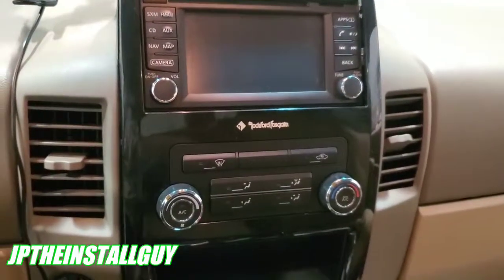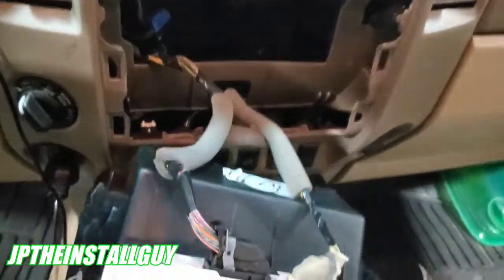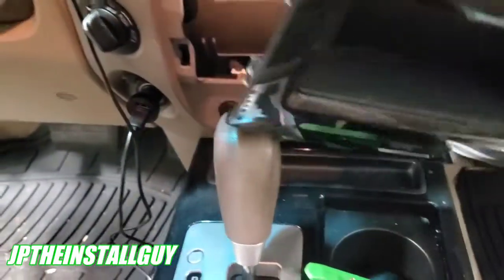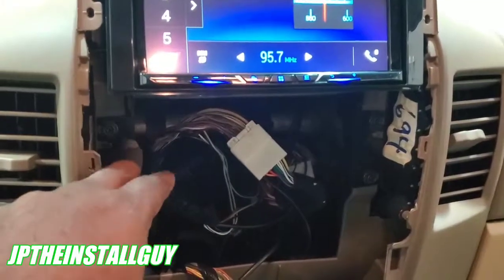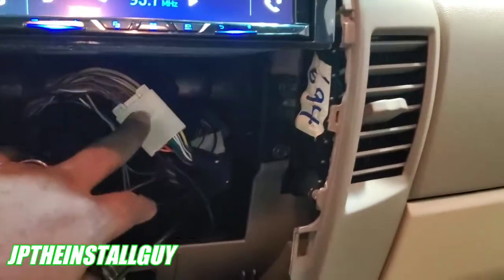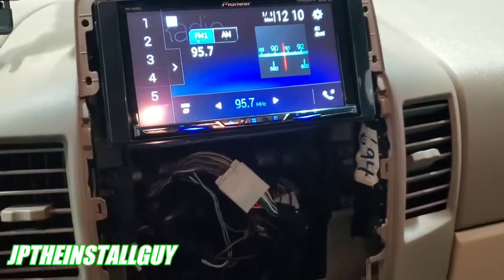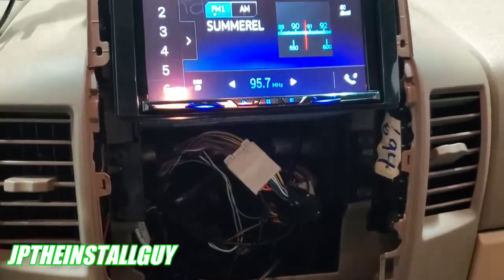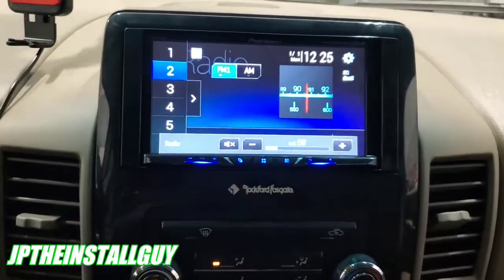2015 nissan titan radio removal and pioneer touchscreen install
2015 nissan titan radio removal and pioneer touchscreen install
Learn how to take the factory radio out of this nissan titan and how to install this pioneer touchscreen. In the cards section I have plenty of how to tutorials so you can do all your installs yourself.
Parts used
Metra dashkit 95-7619
Metra harness 70-7552
Factory amp interface lp64
Antenna adapter 40-ni12
Steering wheel controls pac swi-cp2
Phone I Use to record with